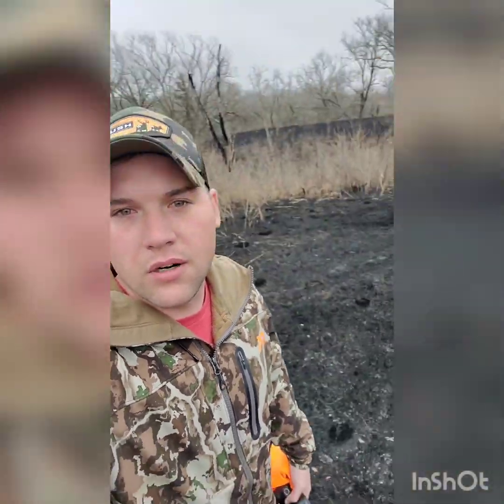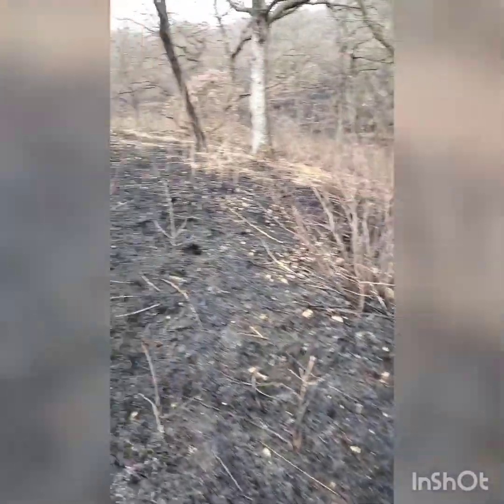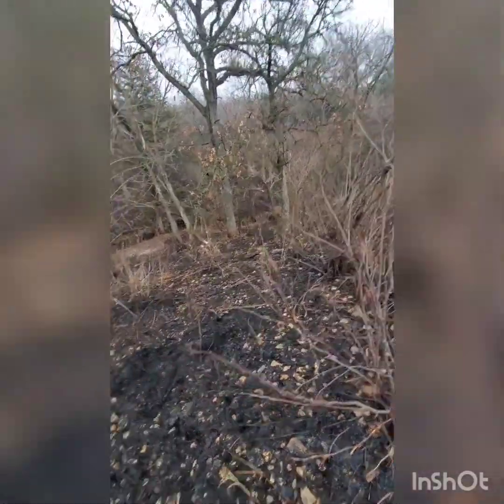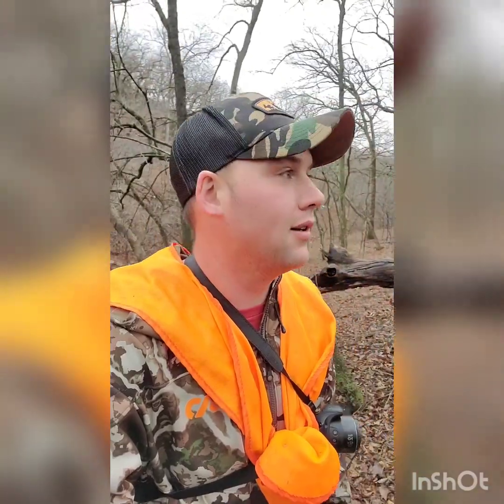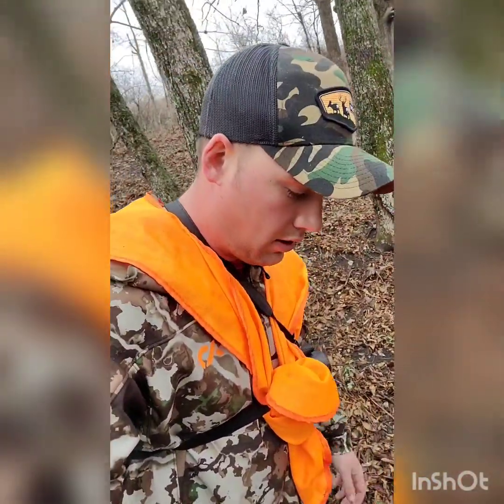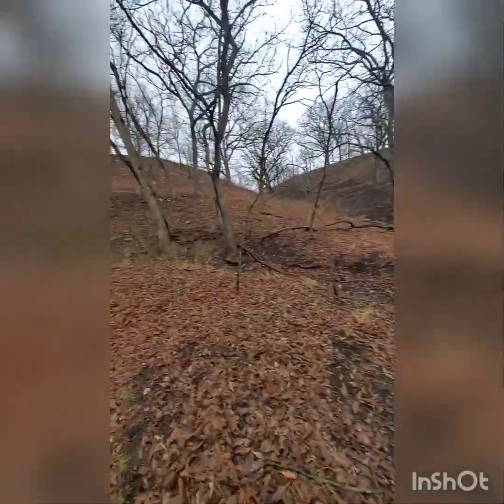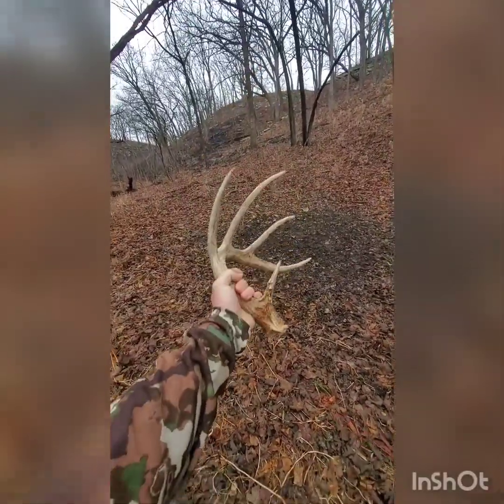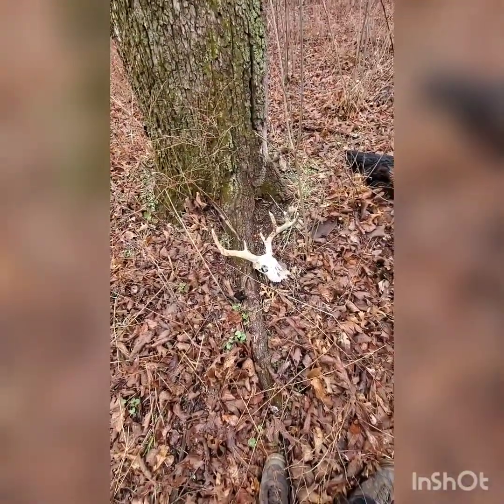SHED HEAD??? 2020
Follow Greg onto some public ground in Kansas for a little shed action!